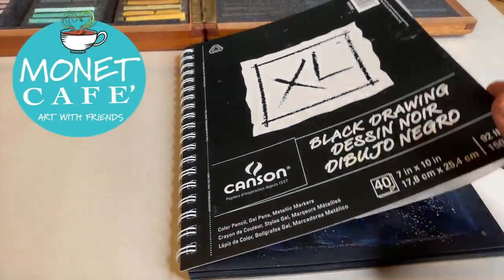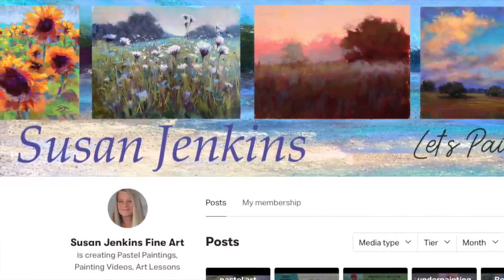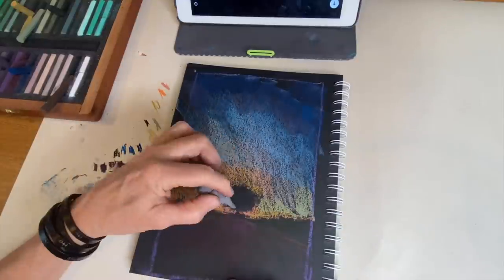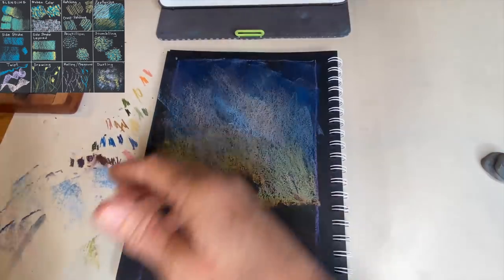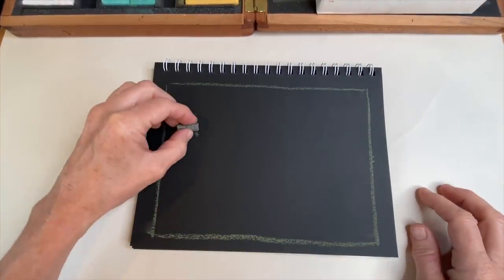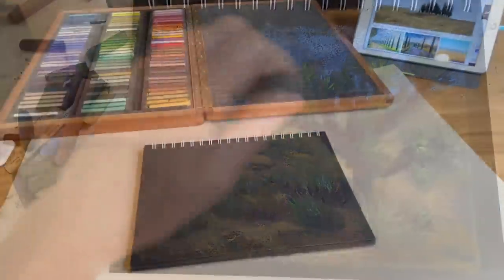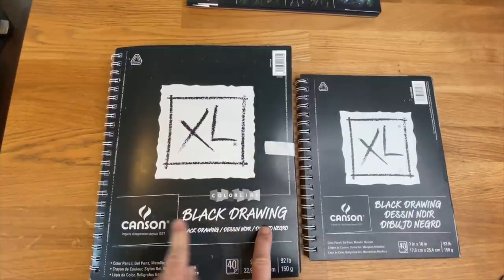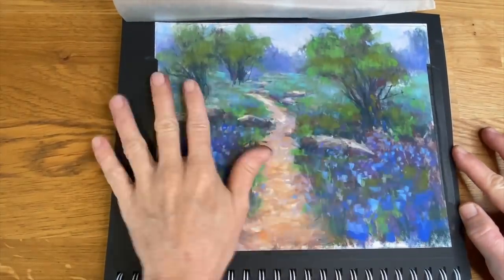Soft Pastel Techniques for Beginners - 4 Painting Demos!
Many loved a past video where I featured 12 Pastel Techniques, so I decided to make this video where I will feature those soft pastel techniques in action. Join me as I create 4 (actually 5) pastel paintings using many of these techniques which should help you on your artistic journey!

Products Mentioned:
Canson Black Drawing Pad
Prismacolor NuPastles (36 set)
Prismacolor Nupastels (96 set)
Girault pastels (Elizabeth Mowry Set):(a bit pricey but a great set)

▽ My Etsy Shop 👇

▽ Monet Cafe' Artists Bracelets (from Etsy Store)👇